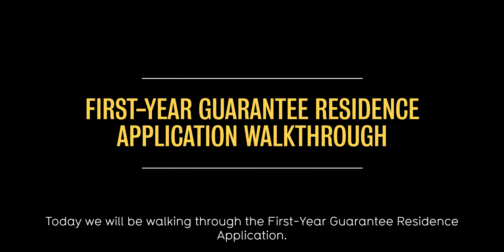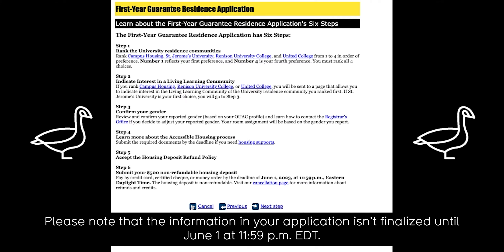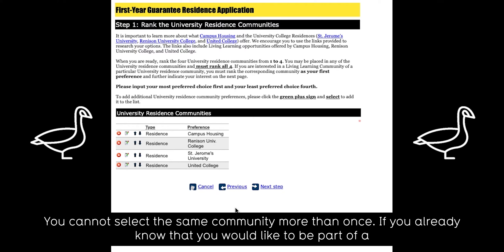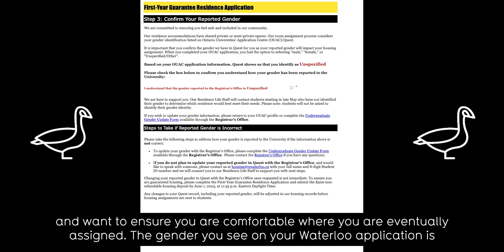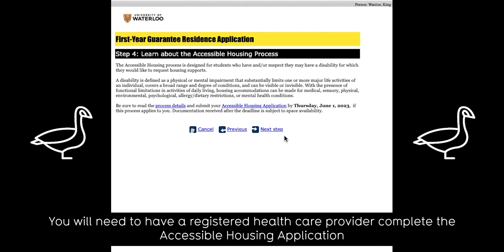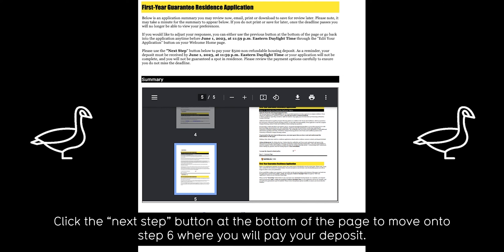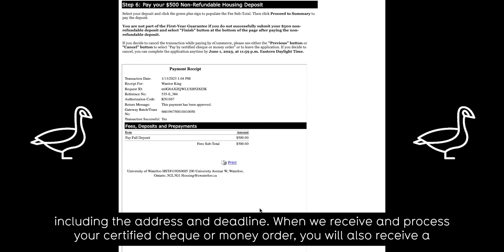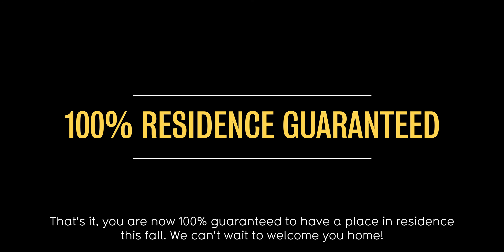2023 First-Year Guarantee Residence application walkthrough